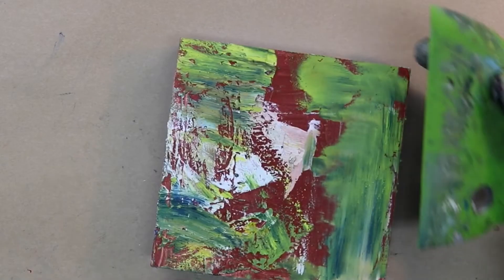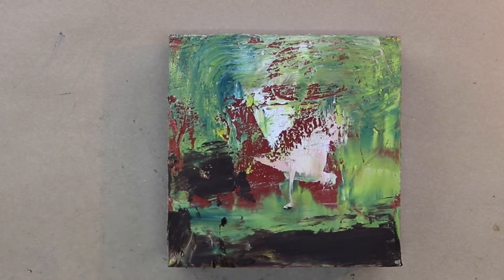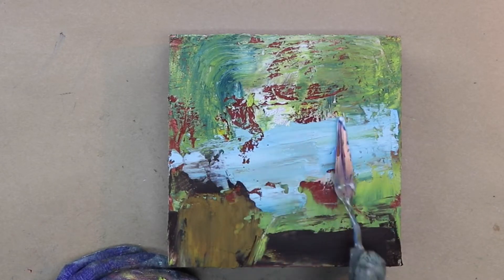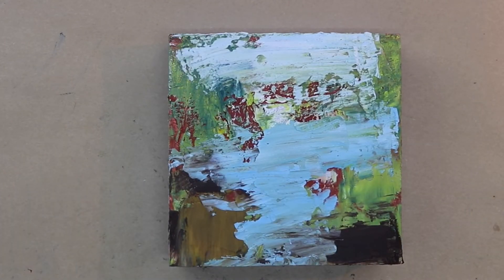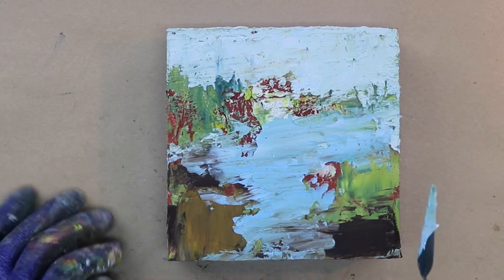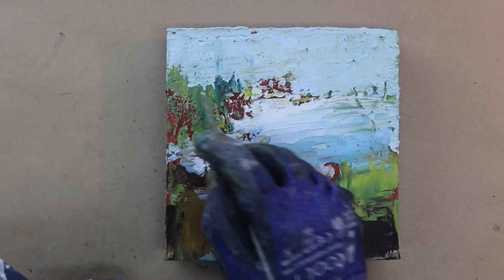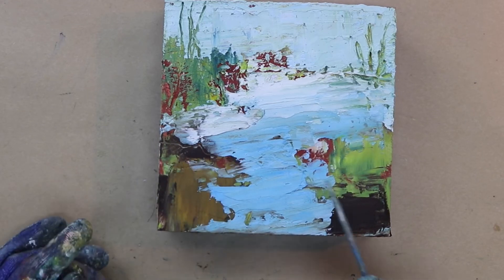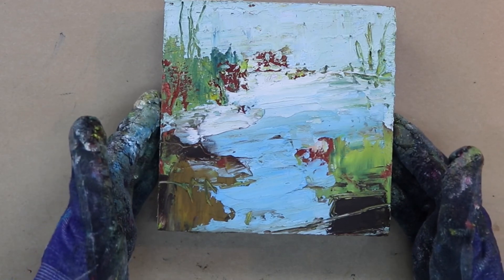048 Cold Wax and Oil Demo - Textured Base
I demonstrate a  cold wax and oil painting on a textured base. This is an intuitive painting where I am capturing memories and emotions from my morning walks. The series is called Morning Meditation